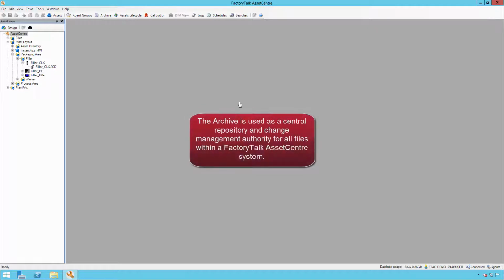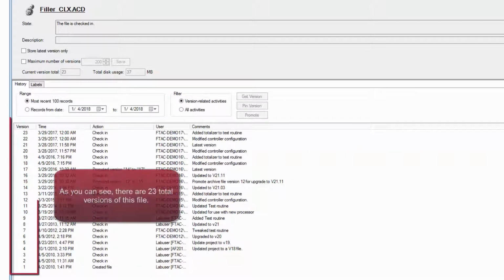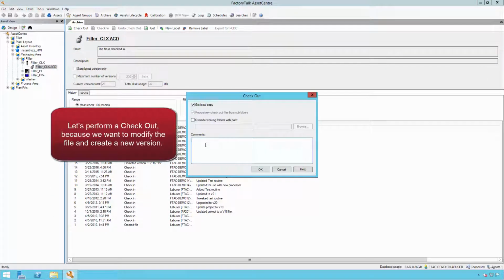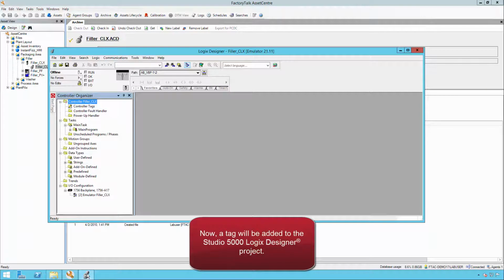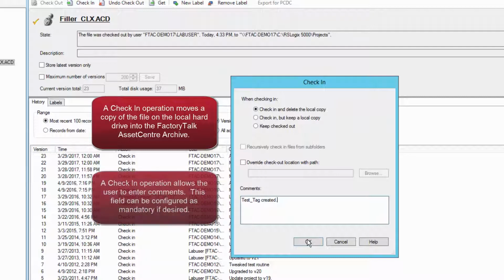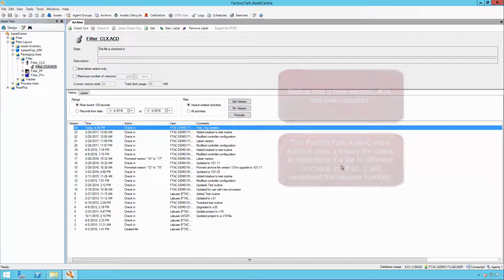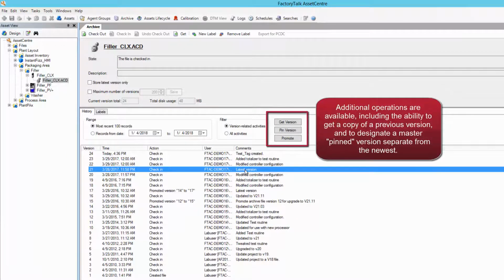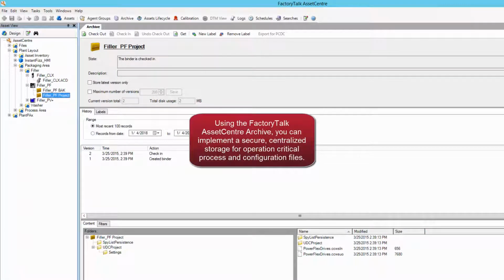Introduction to FactoryTalk AssetCentre Archive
Learn about the purpose of the FactoryTalk® AssetCentre Archive and how to use it.  For more information on the Archive, refer